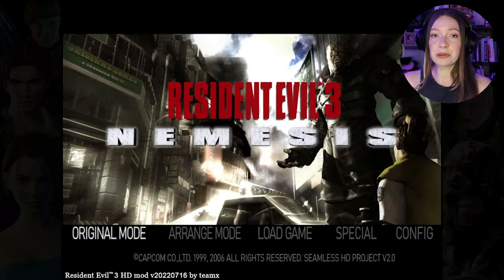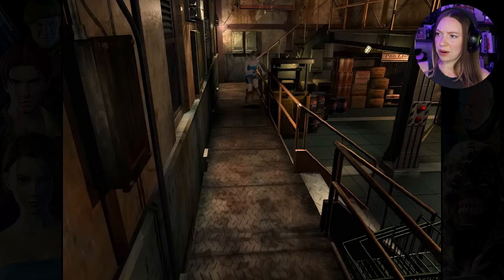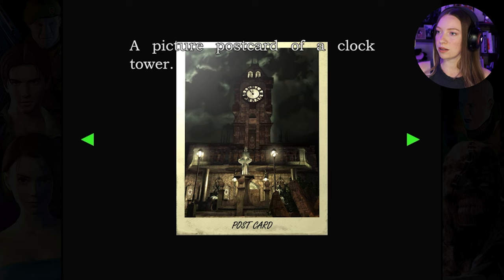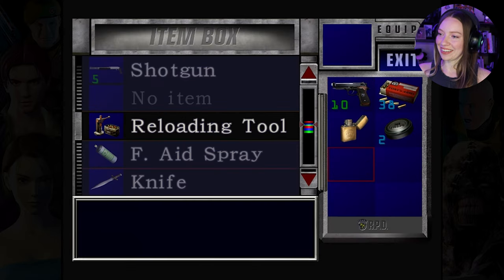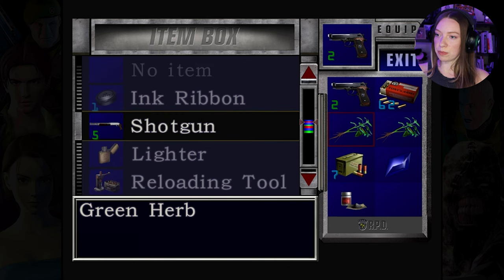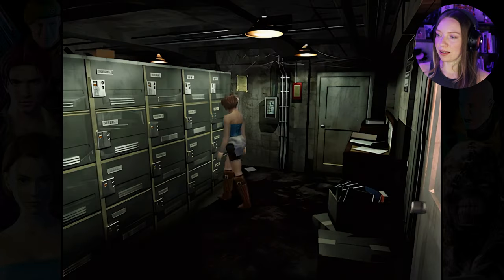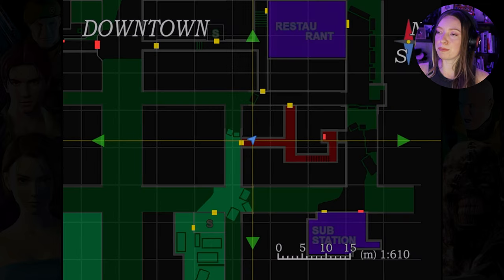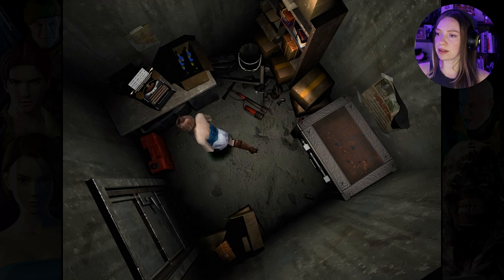My first time playing the incredible OG: RESIDENT EVIL 3: NEMESIS!! [EP 1]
I am beyond thrilled to add this classic titan to my channel and excited for you to see the bronze-ness of this first episode 😂 (And holy god. Nemesis is nothing short of an absolute UNIT! He is everything I've been waiting for!) This episode is a little rough, but I SWEAR I learn A LOT and in the subsequent episodes my performance gets better!✨Please everyone, enjoy!✨

❗Note❗ I HAVE played the remake so this is not blind (and I am aware of the general complaints of the remake). Please keep comments friendly and SPOILER-FREE (as far as the differences between the two go). I would love to experience everything it has to offer first-hand and I just want to provide a great experience for us all! Thank you❤️

✧I am playing the PC version with the seamless HD project mod✧